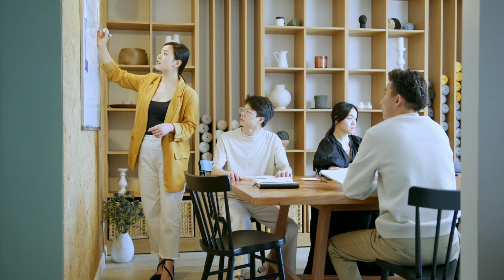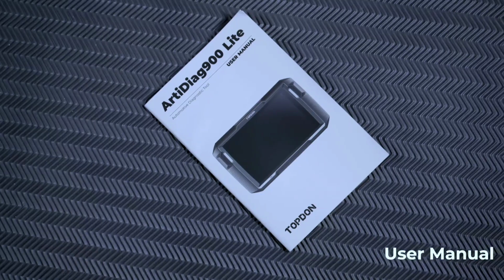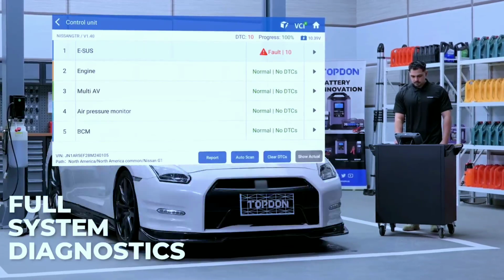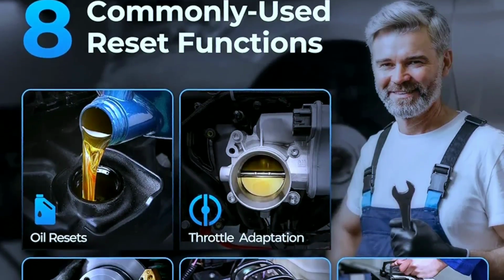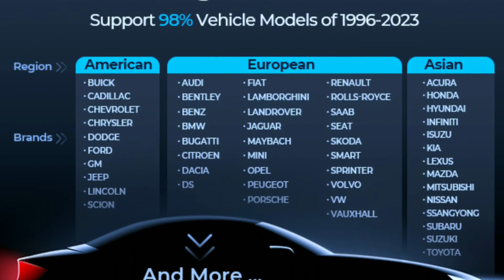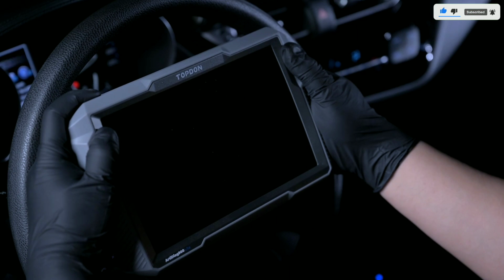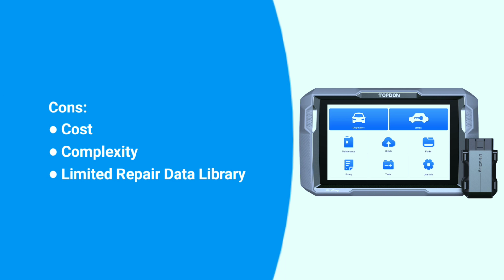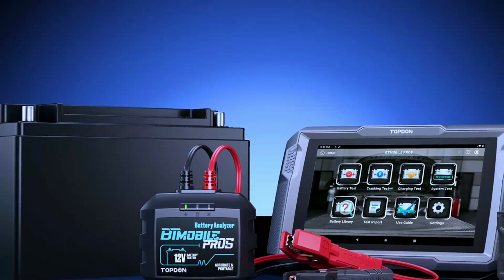TOPDON ArtiDiag900 Lite Review: Full System Diagnostics & Bi-Directional Control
The TOPDON ArtiDiag900 Lite is a game-changer for car diagnostics.

In this video, we'll take a deep dive into the ArtiDiag900 Lite's features and show you how it can help you diagnose and fix car problems like a pro. We'll also cover:

Pros and cons of the ArtiDiag900 Lite
How to use the bi-directional control features
A comparison to other popular scan tools
Where to buy the ArtiDiag900 Lite

TOPDON ArtiDiag900 Lite: (Amazon)

Search terms and questions you might be thinking of related to TOPDON ArtiDiag900 Lite: